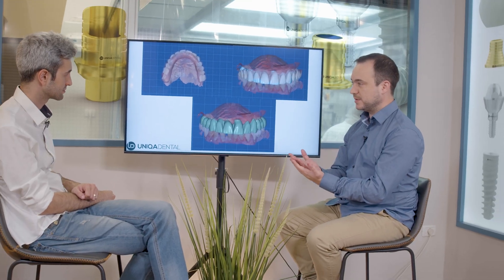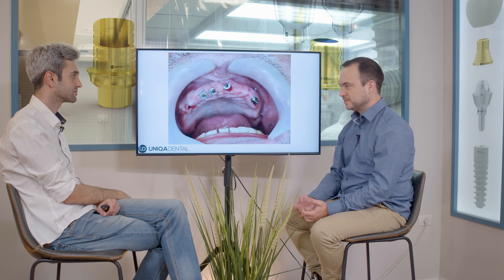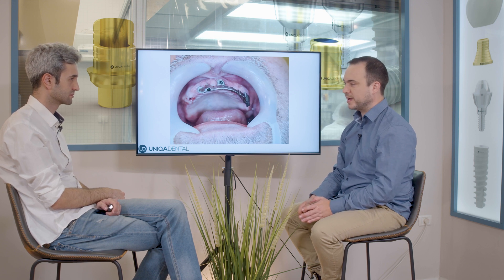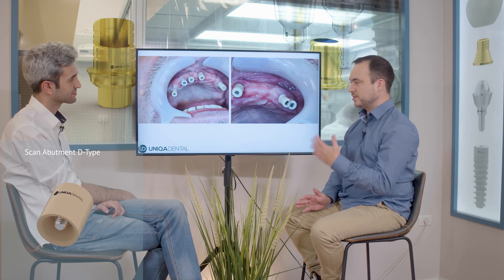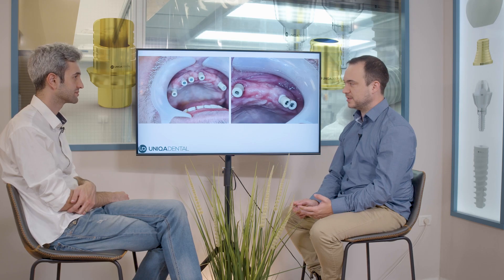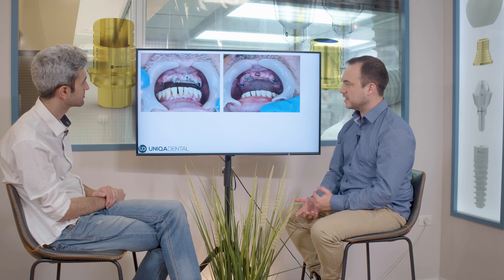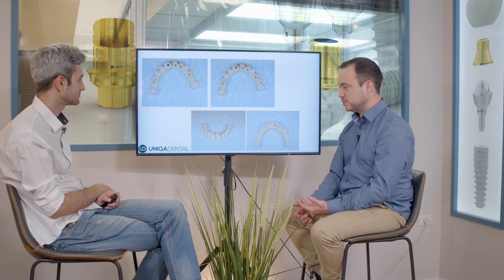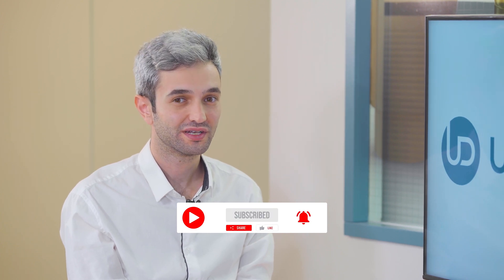Screw retained restoration on multi units bar |Bruxism Intraoral scanning |Buccally inclined implant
There was a bar on multi-units and we wanted to change the overdenture on a bar to form a monolithic zirconia bridge. The bar broke down. And this is why we want to change it. This patient is kind of a problematic patient because first of all, you have Parkinson's disease and it's very difficult to make impressions and to work with him. And because of many movements of the jaw, he breaks everything. It's something like bruxism, but it's something different. It's not the same

00:00 The bar broke down. The jaw with this scan abutments without any glaze
00:34 There was a bar on multi-units and we wanted to change the overdenture on a bar to form a monolithic zirconia bridge.
01:12 Yeah, well it's Parkinson's. Always moving.
02:29 When you have enough gingiva, it doesn't really matter
03:15 Scanning. Cad Cam
03:41 The intraoral scanner catches it.
04:34 Then we can design the bridge to look more or less, like it's all denture.
05:35 You can see the denture worn off.
05:58 I don't recognize it because it's totally polished.
06:32 This is after the healing process.
07:35 Yeah. Inside the mouth.